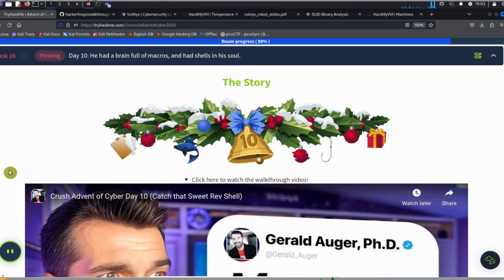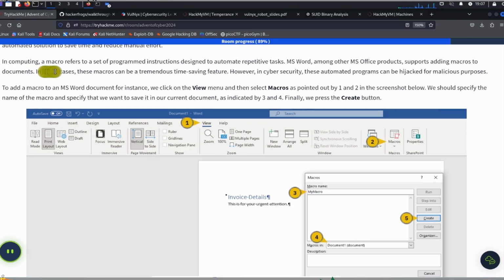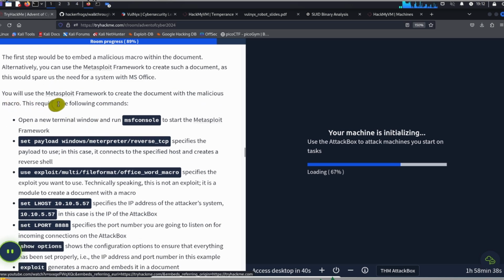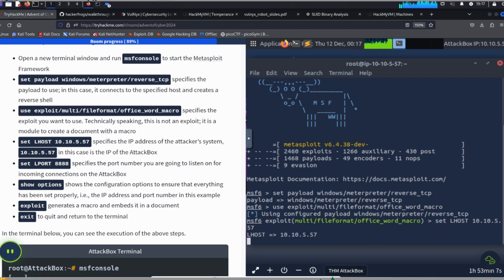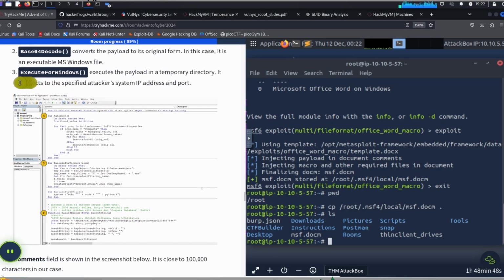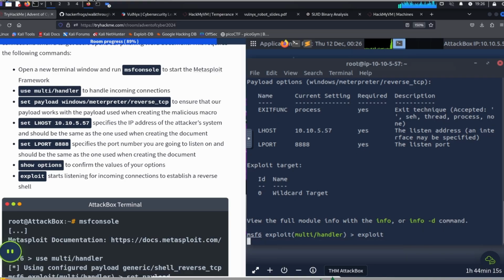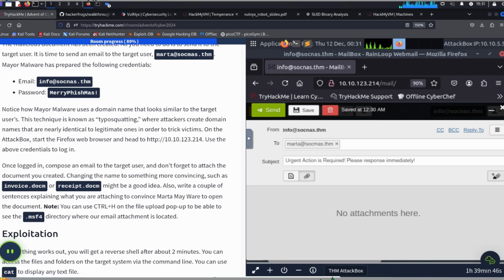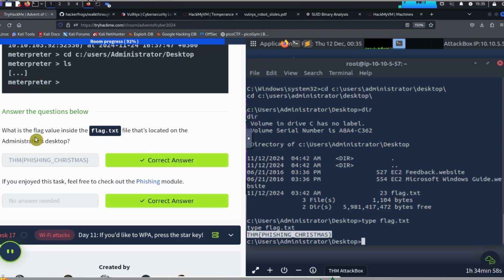TryHackMe Advent of Cyber 2024 Day 10 Walkthrough